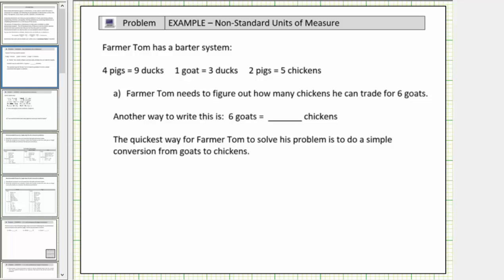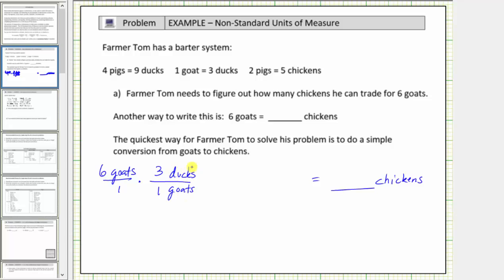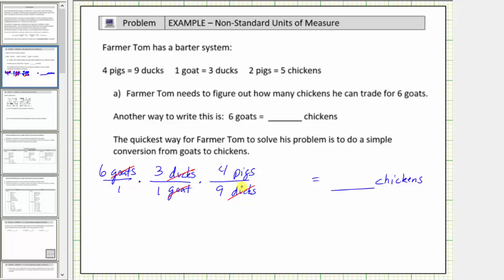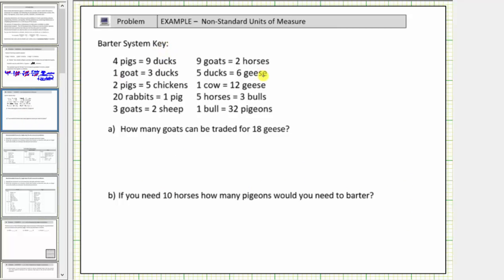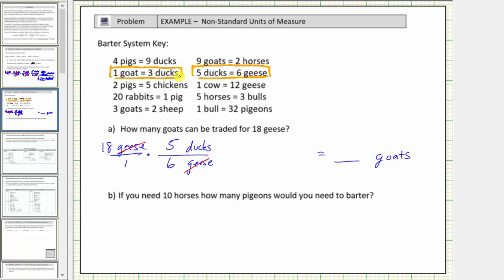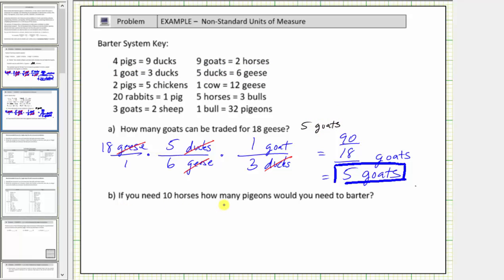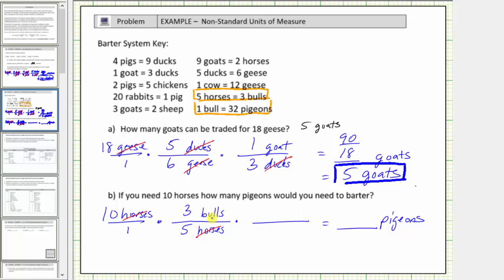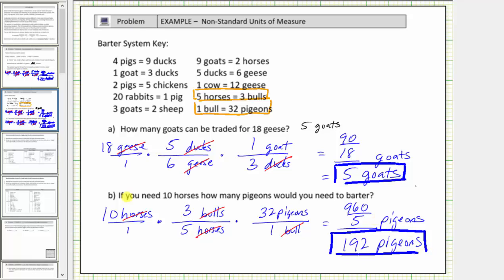Non-Standard Unit Conversions (Unit Fractions)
This video explains how to perform conversions of non-standard units using unit fractions.